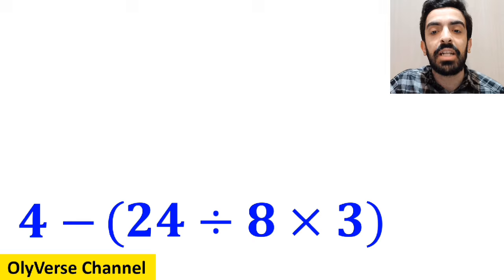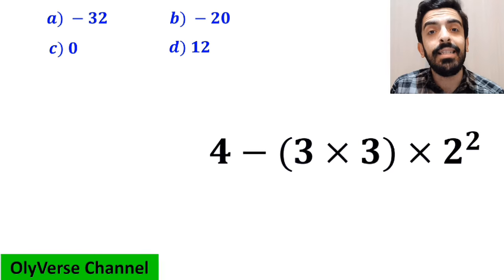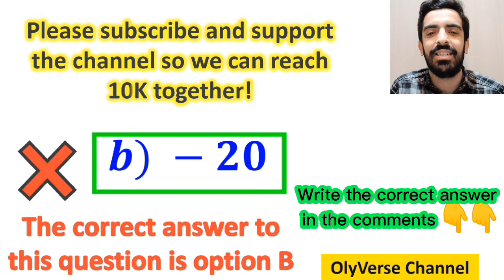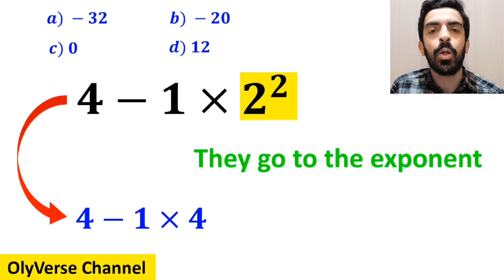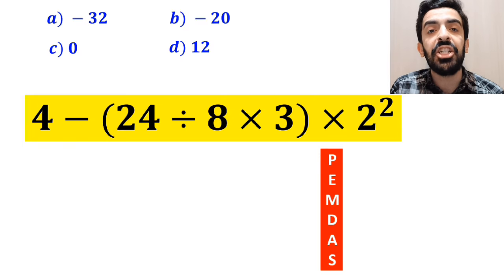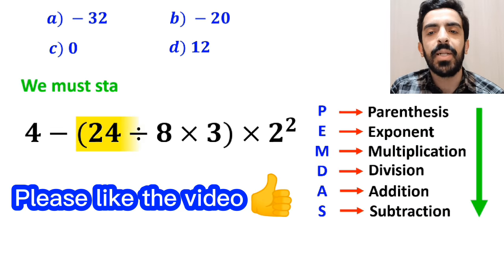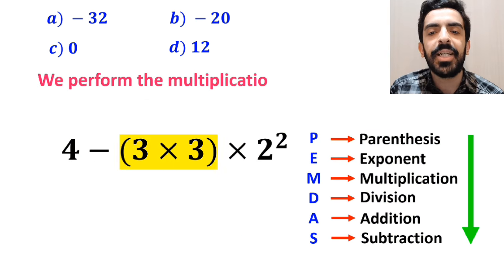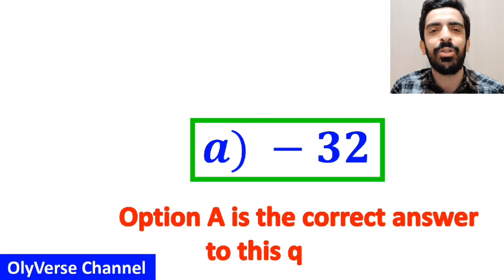Everyone Gets This Amazing Viral Math Question WRONG! 🤯 Will YOU? 😎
🔥 Can YOU Solve This Mind-Twisting PEMDAS Question? 🔥
Most people get this wrong — even though it looks super simple at first!
In this video, we break down a tricky math expression step by step using PEMDAS/BODMAS, and you’ll be surprised how easy it is to make a mistake if you're not careful.

We’ll go through the problem slowly, clear up the confusion between multiplication and division, and show you the correct order of operations so you never fall for these questions again.
If you want to sharpen your math skills and avoid common traps, this is the perfect challenge for you! 🧠✨

👇 Watch the video and see if you can get the correct answer before I reveal it!
Don’t forget to drop your answer in the comments!